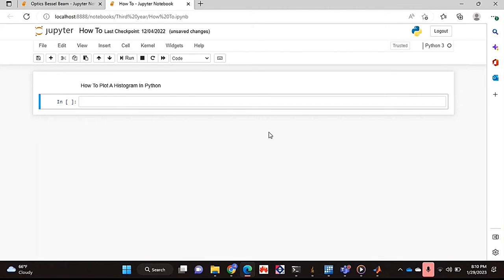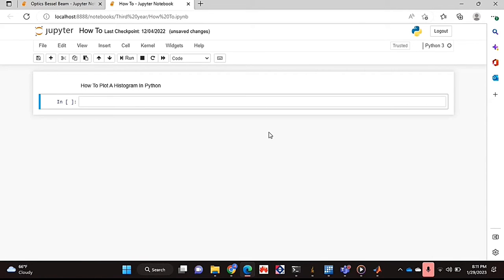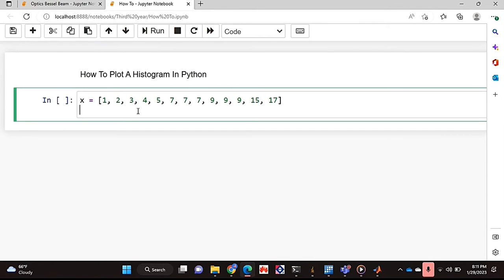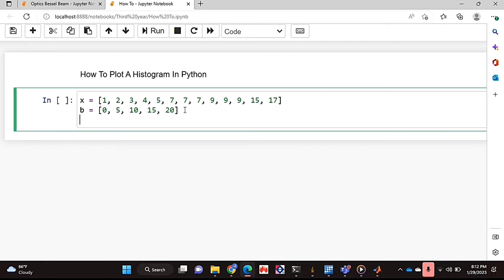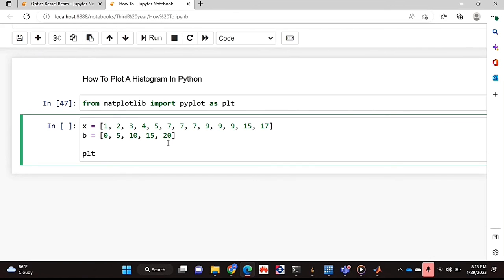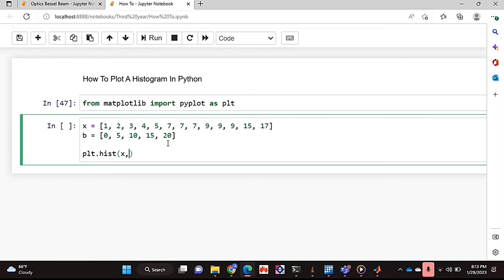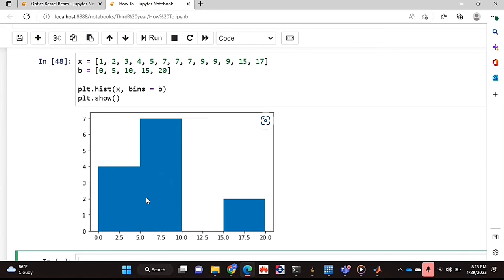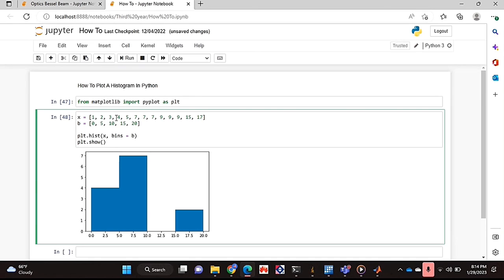✅ How To Plot A Histogram In Python 🔴